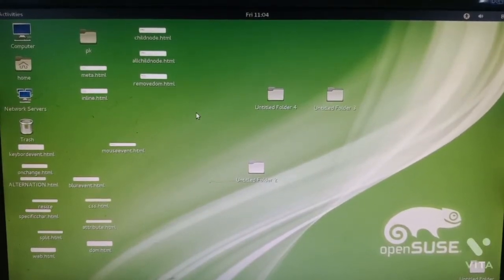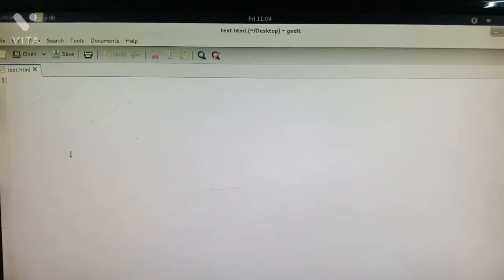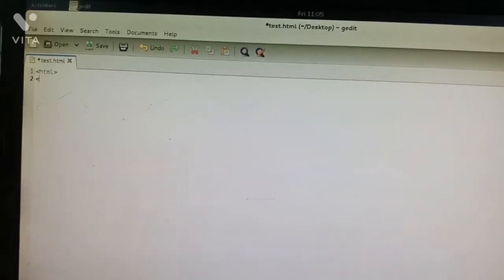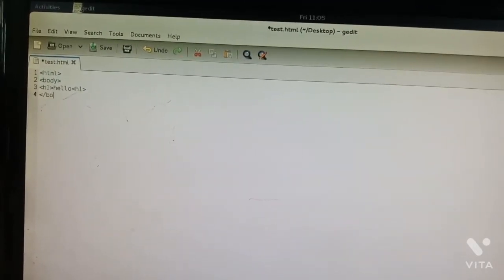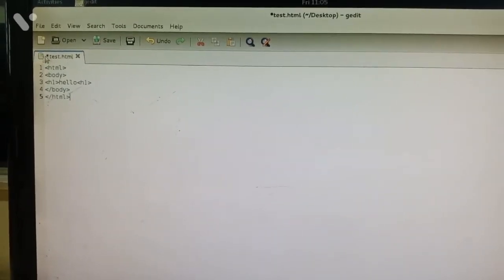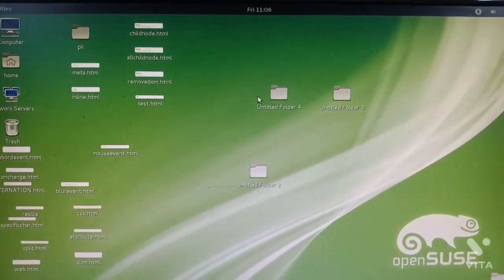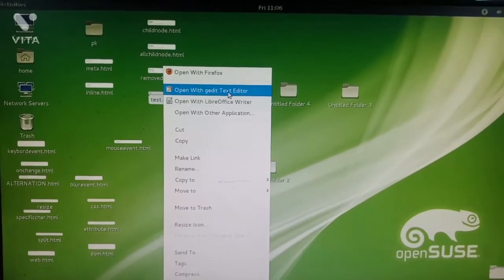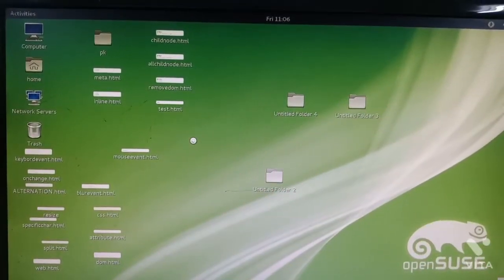How to execute first HTML program